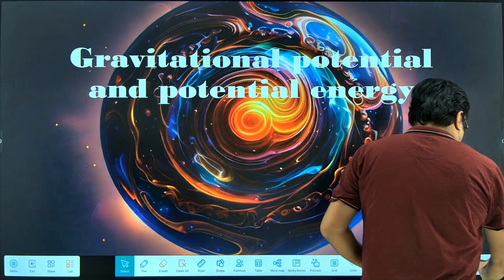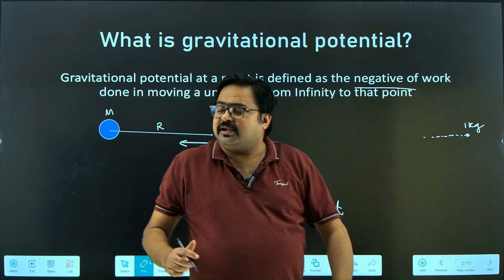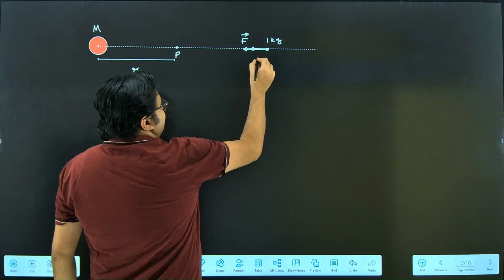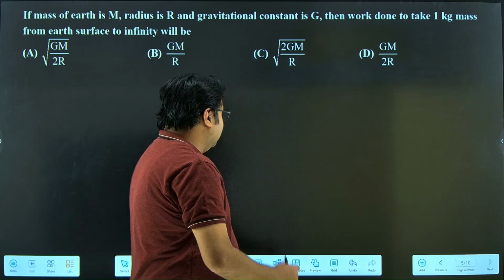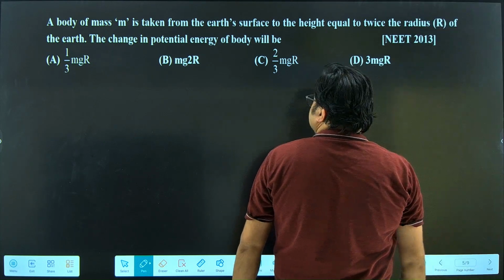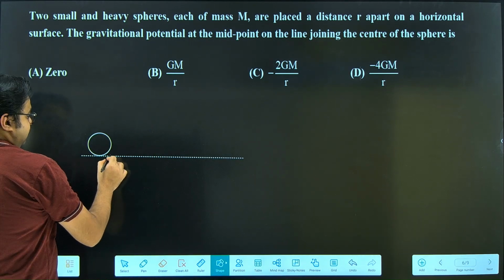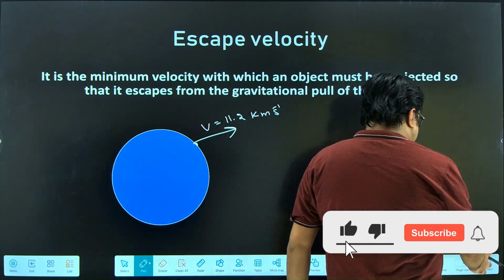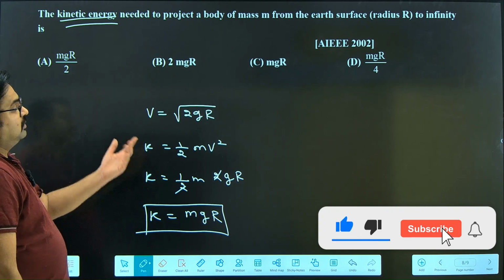GRAVITATIONAL POTENTIAL ENERGY | ESCAPE VELOCITY | CONCEPT OF POTENTIAL